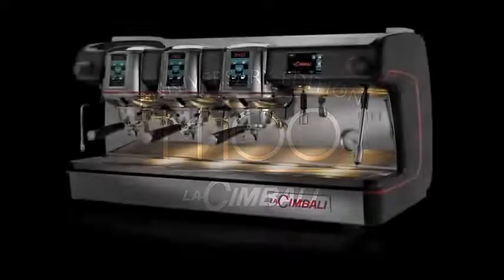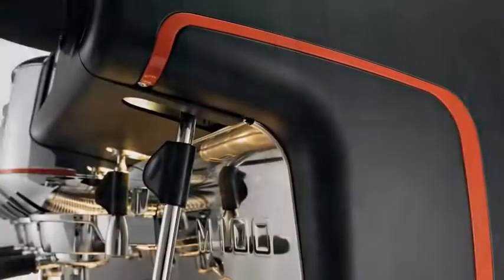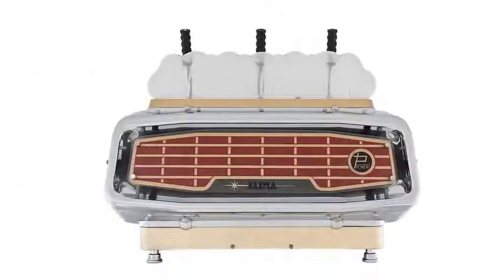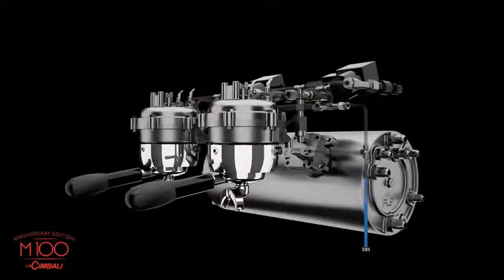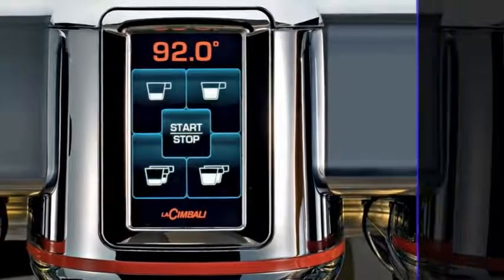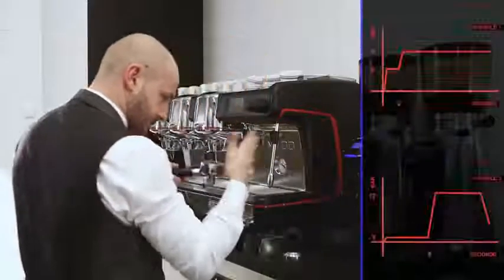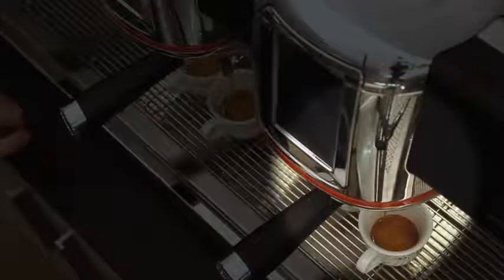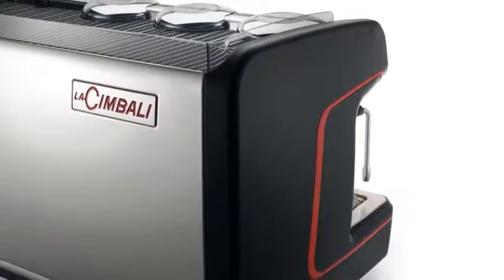CIMBALI M100 HD ENGLISH VERSION